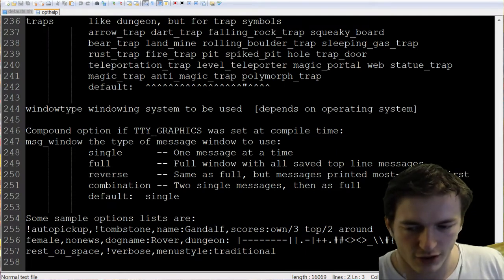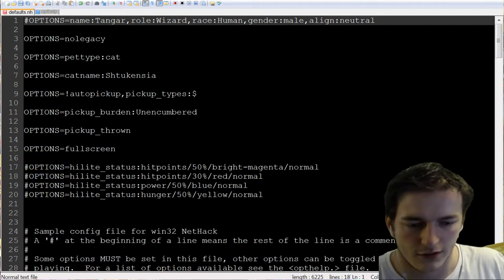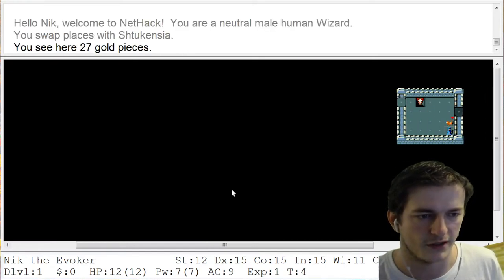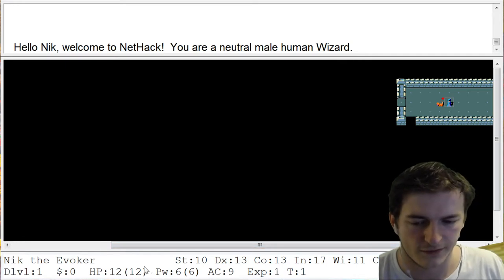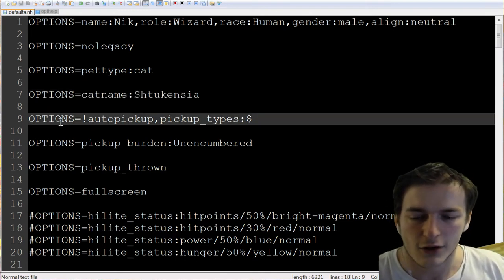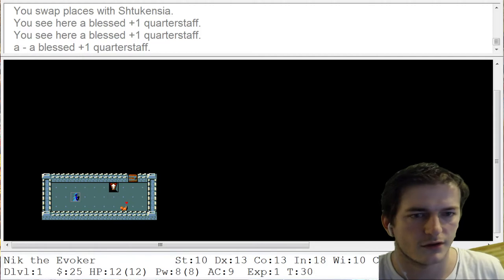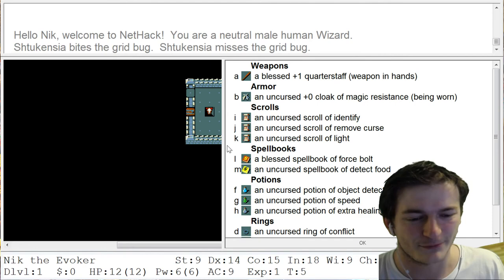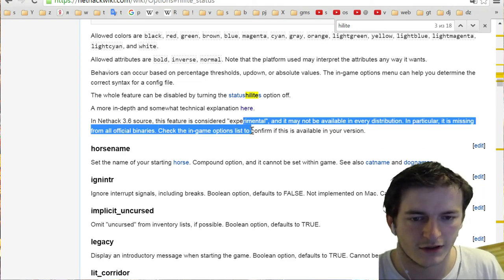NetHack GUIDE options setup ♣ roguelike game tutorial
NetHack — one of the best roguelike games :)